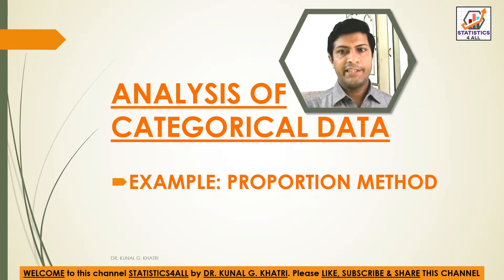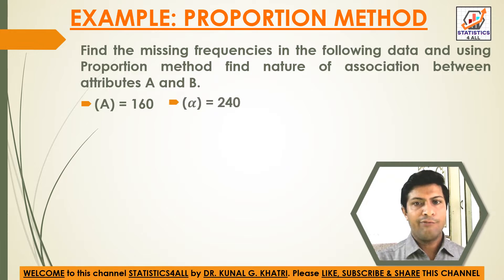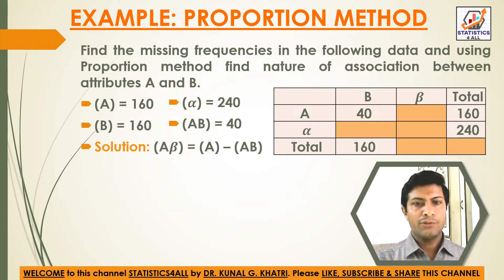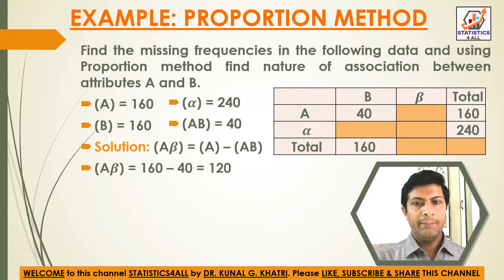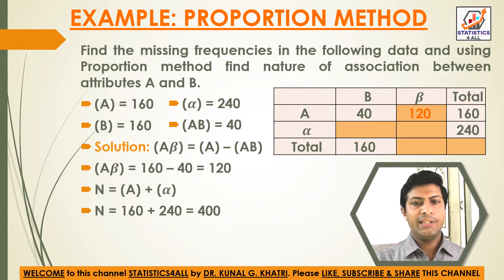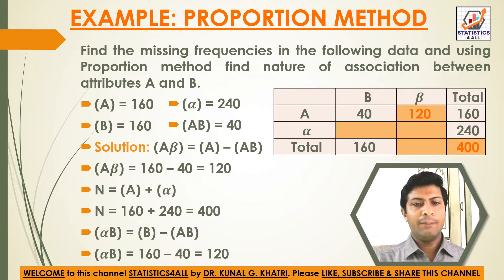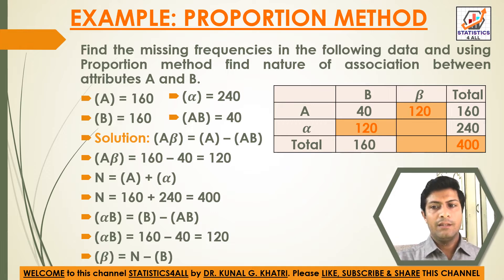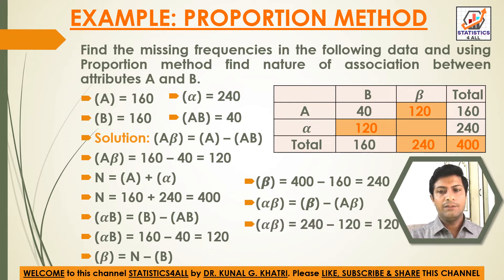PROPORTION METHOD BETWEEN ATTRIBUTES EXAMPLE @STATISTICS4ALL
Here in this video you can know about PROPORTION METHOD BETWEEN ATTRIBUTES EXAMPLE